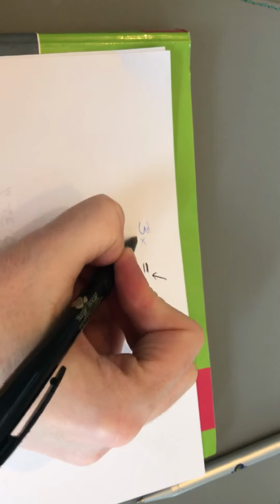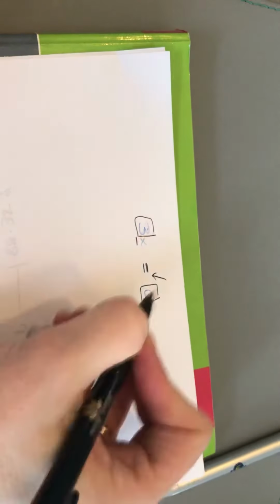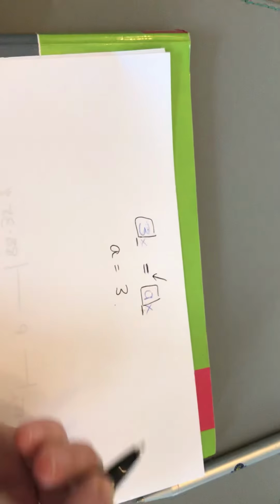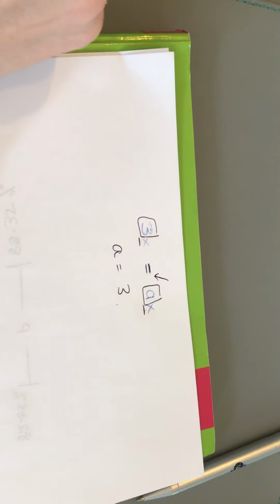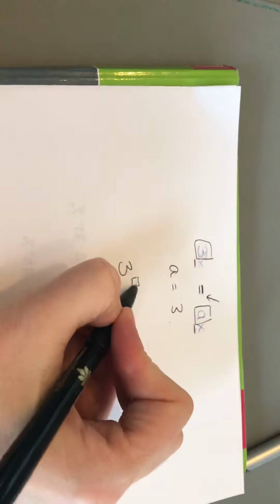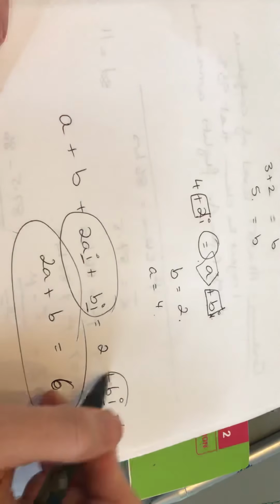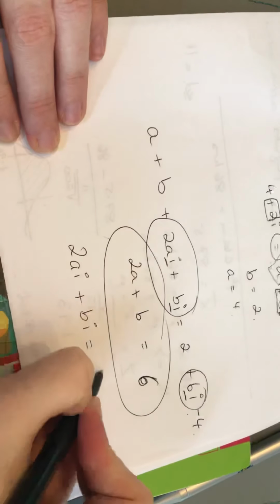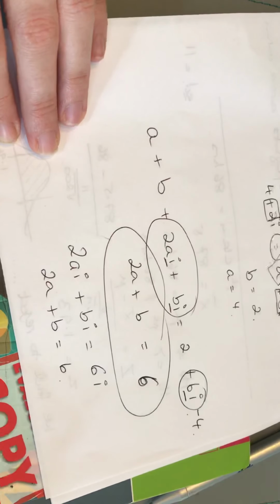Deb mock 2020 - student query on q3